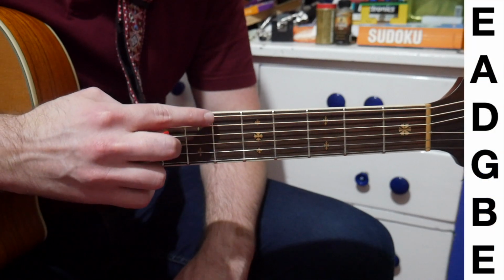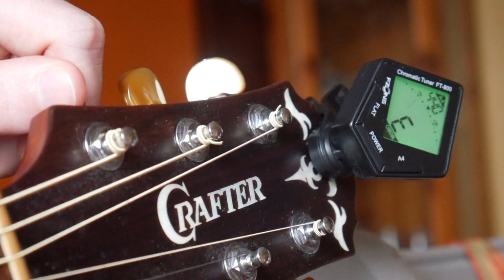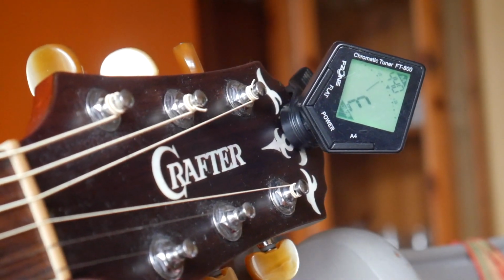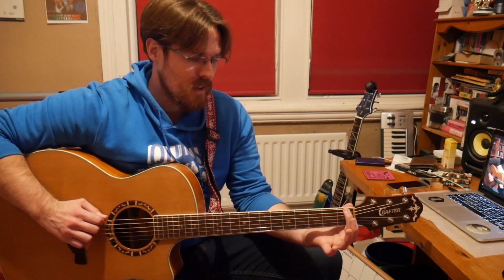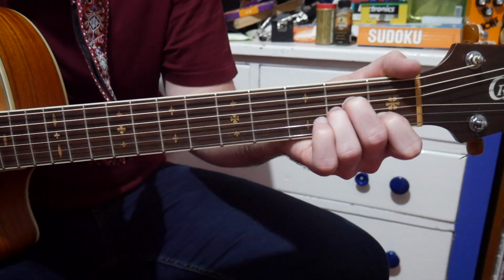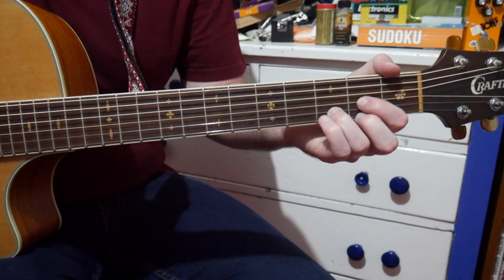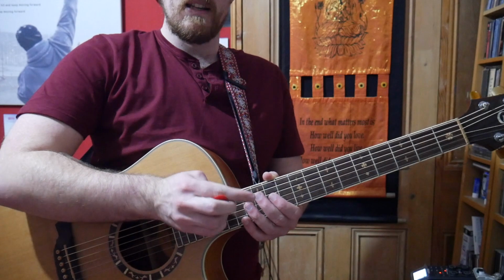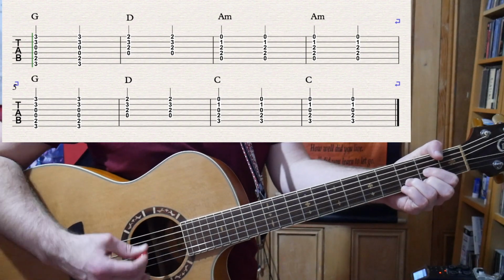Beginners Guitar Lesson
If you're a complete beginner on the guitar then look no further. Any questions, please don't hesitate to ask in the comments below.

0:00 Intro
0:28 Tuning
1:01 Tuning The Guitar
6:11 Tablature
7:49 Chords
13:39 Your First Song
16:29 Outro

Howareye guys! I am a guitarist based in Merseyside, England and am recording my journey as a musician. More to come, so be sure to tune in!